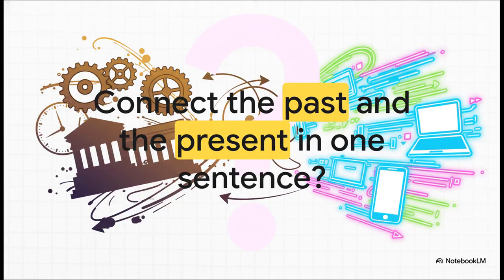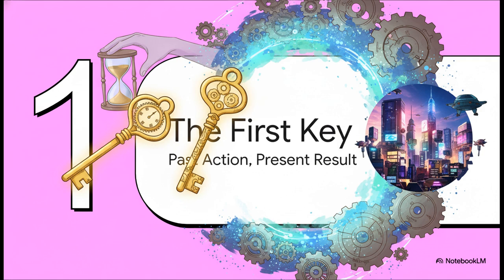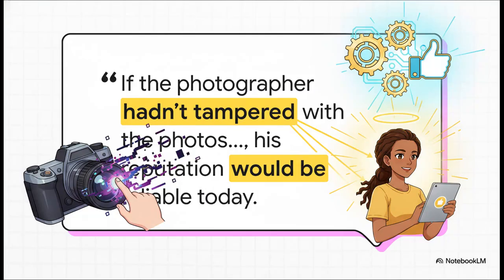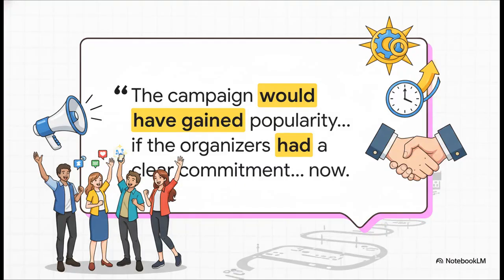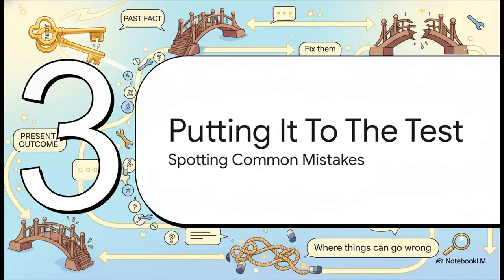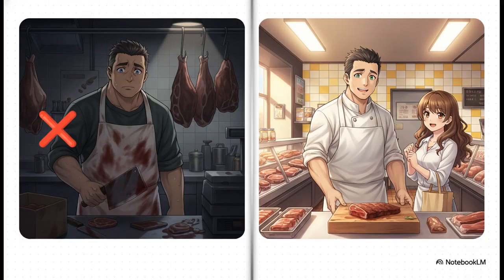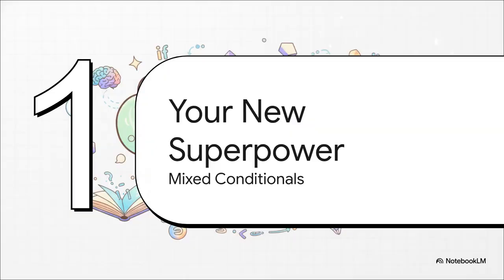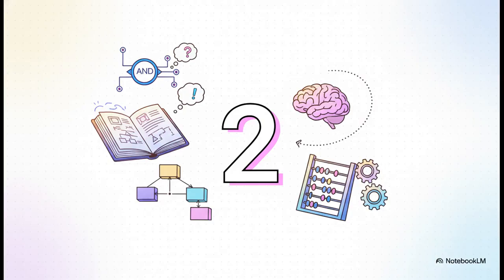Mastering Mixed Conditionals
This video will help students understand Mixed Conditionals even better.